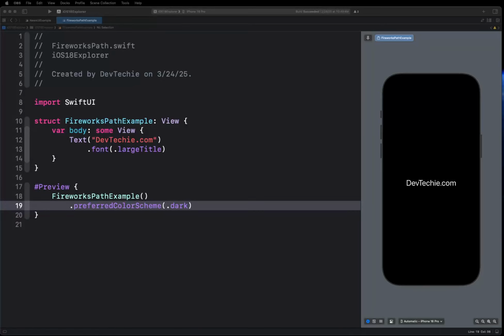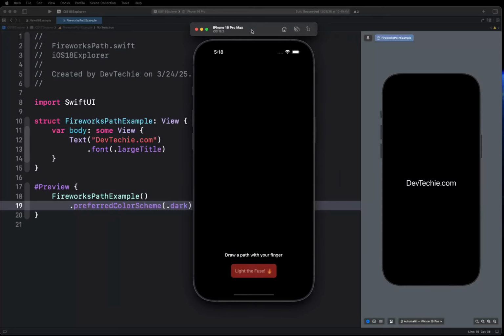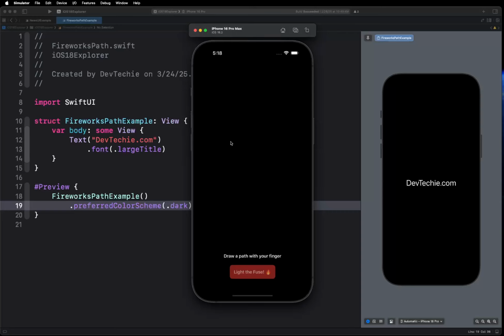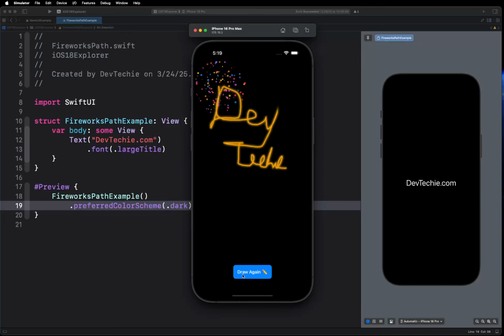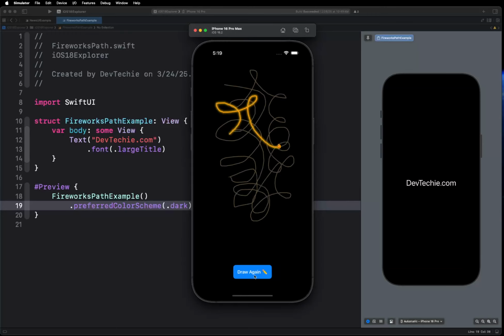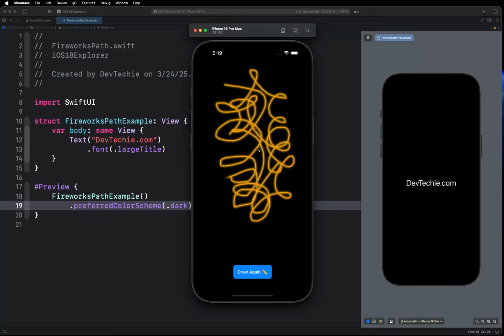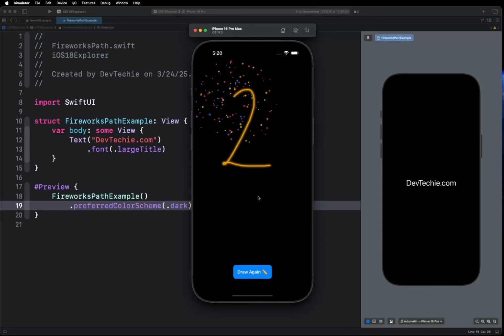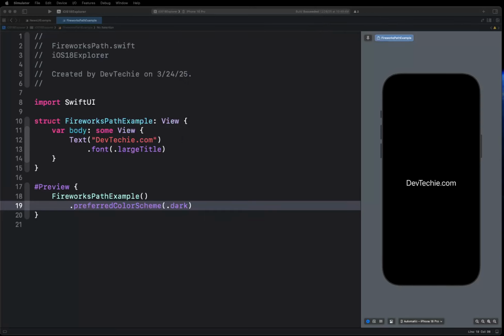Building a Firework Animation in SwiftUI: A Hands-On Guide: Intro